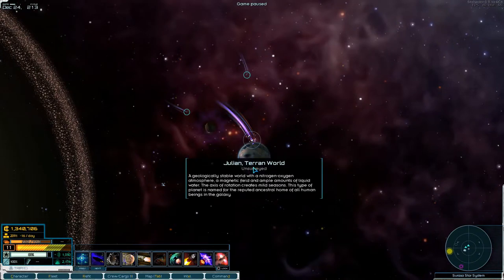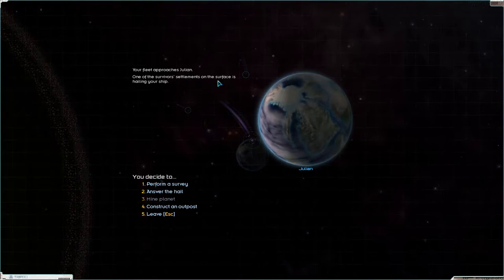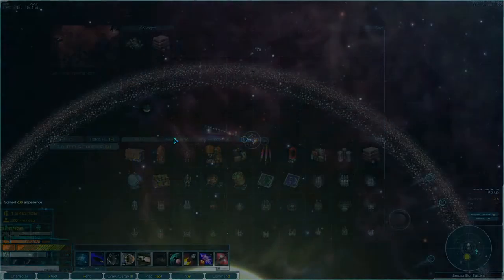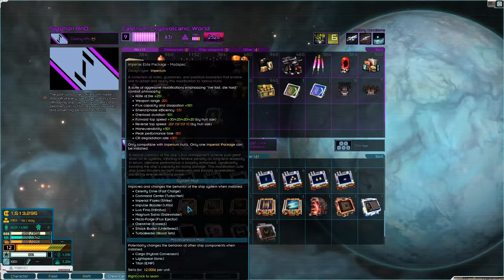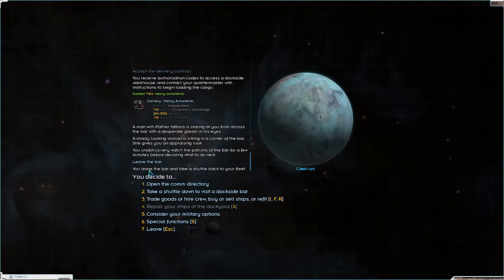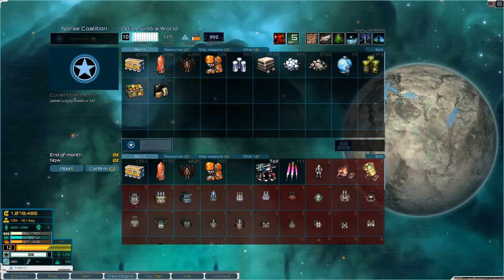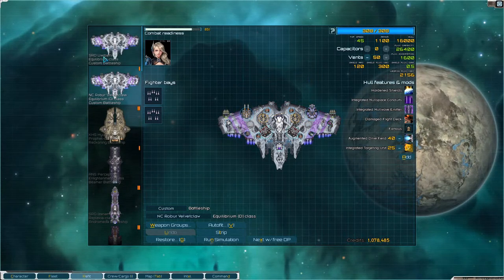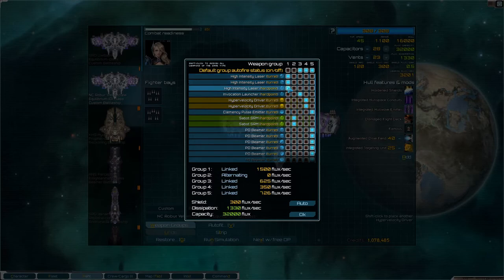Lets Play Starsector Modded S1 Ep42 | A Planet Hails us